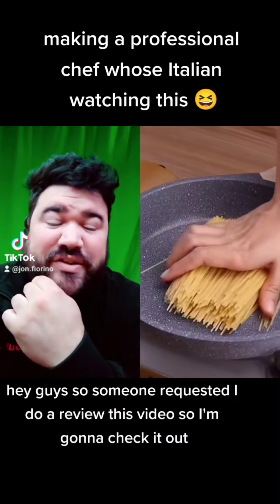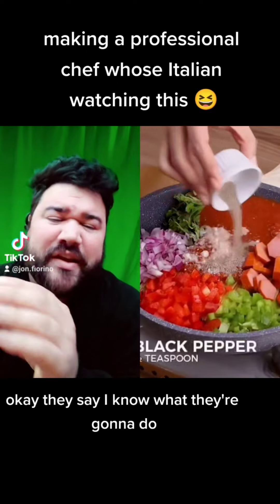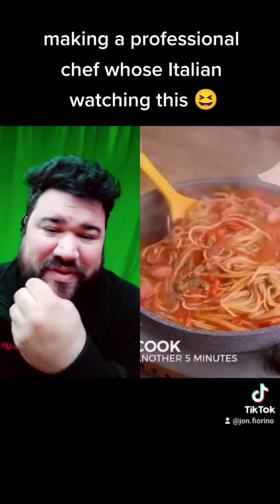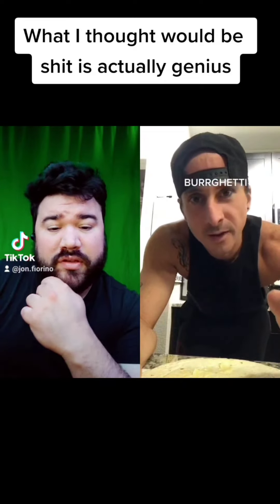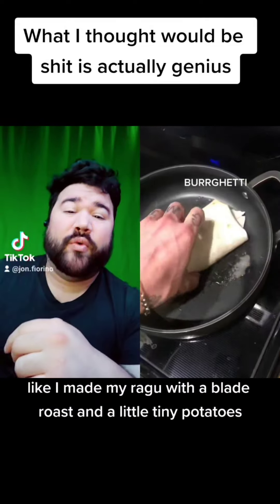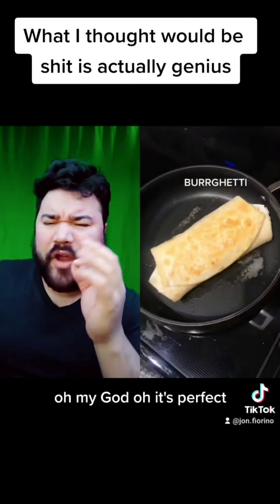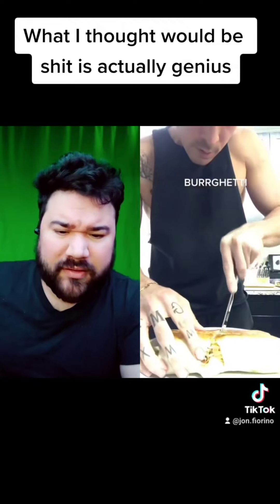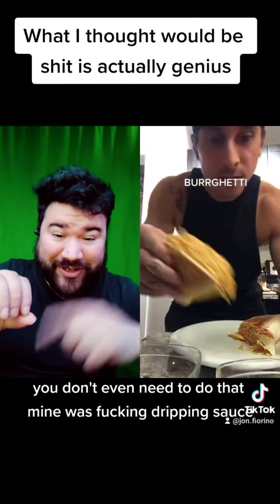How Not to cook Pasta! Wow Pasta burrito?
📋𝙑𝙞𝙙𝙚𝙤 𝘿𝙚𝙨𝙘𝙞𝙥𝙩𝙞𝙤𝙣
Hey guys, This is part of my videos series purely on cooking reaction videos! I will make compilations of videos I have already done, but I will revisit them, and give much more details on tips, tricks and things done wrong! Im here to entertain but as well as somewhat teaching also proper cooking technique and how I like to cook! In this video I will be showing you a woman who tries to do a cook all at once pasta. she puts everything in the pan at once and starts to cook immediately you know the results are not going to be very good. you need to boil pasta first. adding flour to thicken it is more of a way to fix it not an actual solution. a beautiful sauce takes time to cook. and the second video that I review is basically a burrito stuffed pasta which is something that should never work but I've done it myself and it actually very nice. I also explain how I make my ragu. the meat is super tender, the result is usually an amazing sauce that could accompany any type of pasta. so I am surprised to say the least want to see someone else try to do this recipe. sometimes these lazy meals turn out great. I found it really funny when he said he's going to insult the Italians now, hahaha a lot would be insulted actually but not me.
                                             💬𝙑𝙞𝙙𝙚𝙤 𝘿𝙞𝙖𝙡𝙤𝙜𝙪𝙚

👨‍🍳𝙄𝙣𝙨𝙩𝙧𝙪𝙘𝙩𝙞𝙤𝙣𝙖𝙡 𝘾𝙤𝙤𝙠𝙞𝙣𝙜 𝙑𝙞𝙙𝙚𝙤𝙨
PLbtgsX7TkF4geeiHPjrgCwa612gLQYDp9&index=1

🌟𝙏𝙝𝙚 𝘽𝙚𝙨𝙩/𝙋𝙤𝙥𝙪𝙡𝙖𝙧 𝙏𝙞𝙠𝙩𝙤𝙠𝙨
● I put together a playlist of both the most watched tiktoks I have ever done
xjuCH54R5xpmzEDgSh&index=1

🎦𝘼𝙡𝙡 𝙏𝙞𝙠𝙩𝙤𝙠 𝙑𝙞𝙙𝙚𝙤
● This is the playlist that has nearly all the tiktoks I have ever done. If you would like to see all of them from when I started untill now, here is the place!
GLHHHijEPHkhMZfUD_A&index=1

🚨𝙏𝙞𝙠𝙩𝙤𝙠 𝙇𝙞𝙫𝙚 𝙎𝙩𝙧𝙚𝙖𝙢𝙨
● This is the playlist for all of my live tiktok sessions, and I wish to share these all with you!
                                             ➕𝙃𝙖𝙨𝙝𝙩𝙖𝙜 𝙖𝙣𝙙 𝙈𝙞𝙨𝙘 𝘾𝙤𝙣𝙩𝙚𝙣𝙩